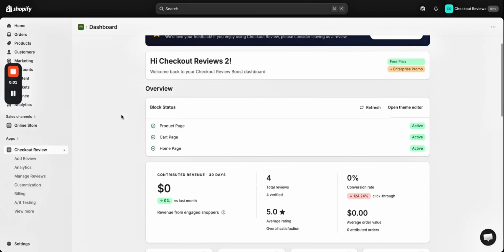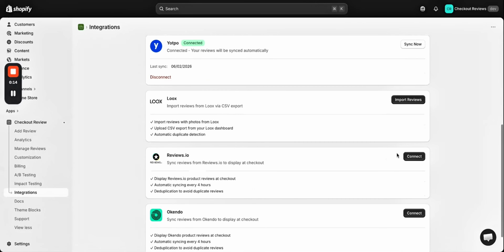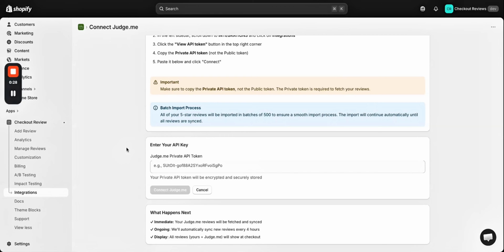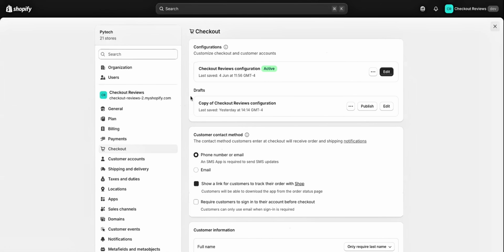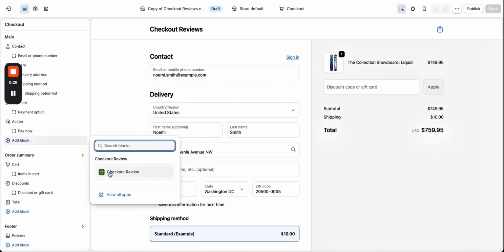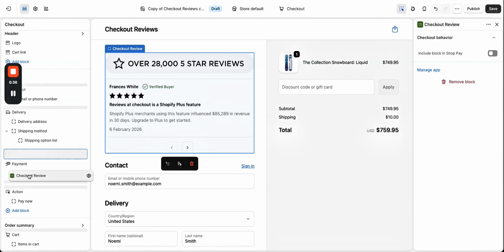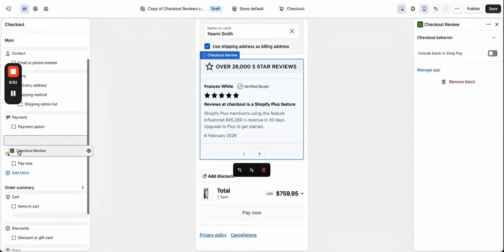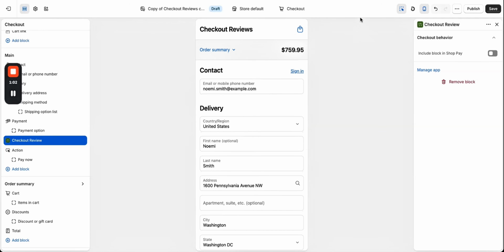How to Set Up Checkout Review on Shopify Plus (Step-by-Step Tutorial)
Learn how to set up Checkout Review and start displaying customer reviews directly in your Shopify checkout.

In this quick start guide, we'll walk you through:

• Connecting your review platform
• Configuring review displays
• Customizing your checkout experience
• Understanding analytics and performance tracking
• Launching your first checkout review experience

Checkout Review helps Shopify merchants build trust at checkout by displaying customer reviews where buying decisions happen.

Features include:
✓ Checkout review displays
✓ Built for Shopify
✓ Review platform integrations
✓ A/B testing
✓ Customer segmentation
✓ Conversion analytics